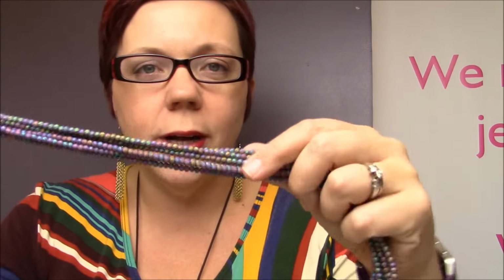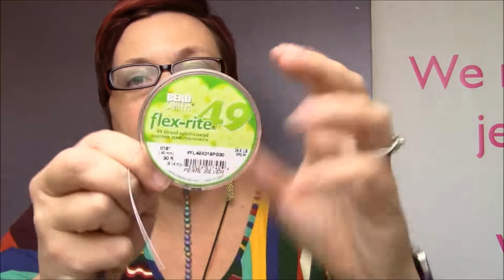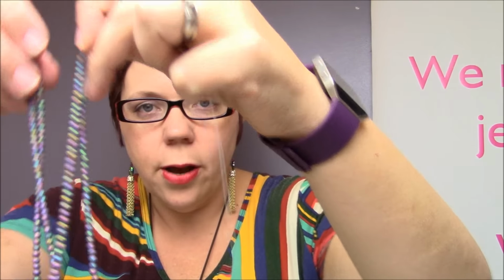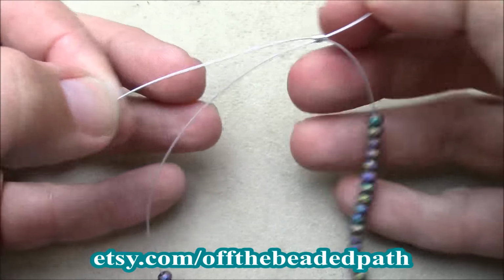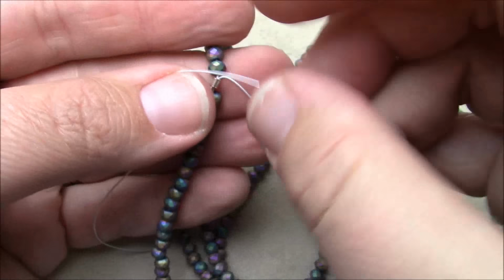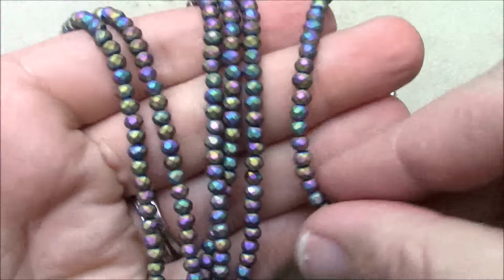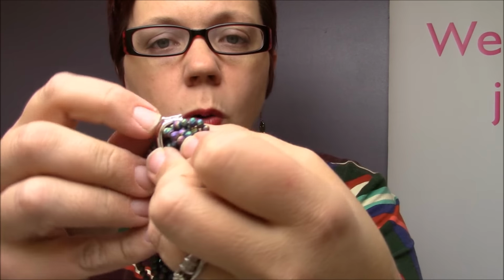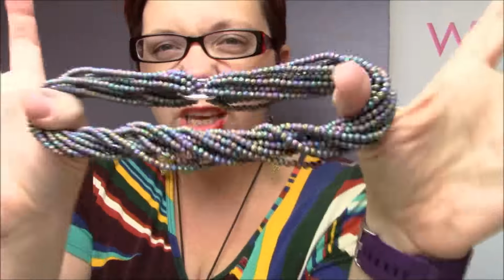Must Know Monday (11/28/16) Twist Necklace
"Must Know Monday",  video from Kelly at Off the Beaded Path for November 28th, 2016. Twist Necklace.